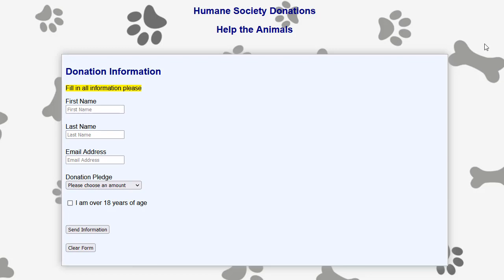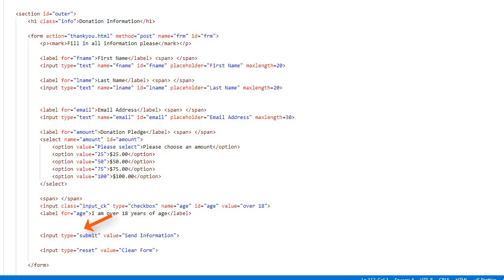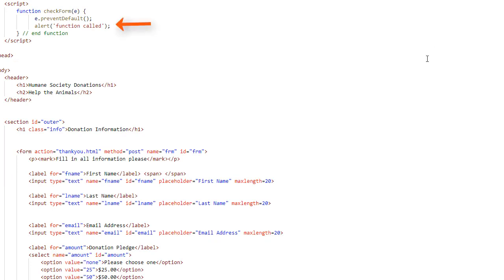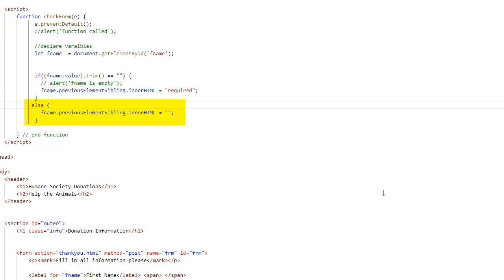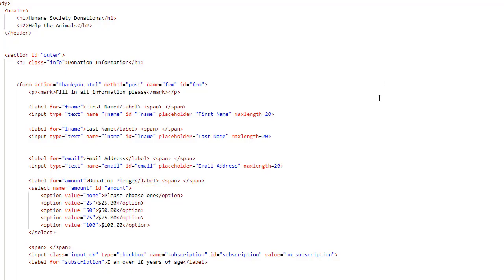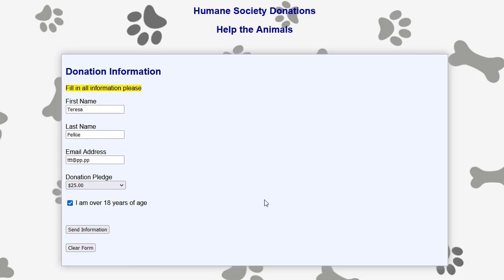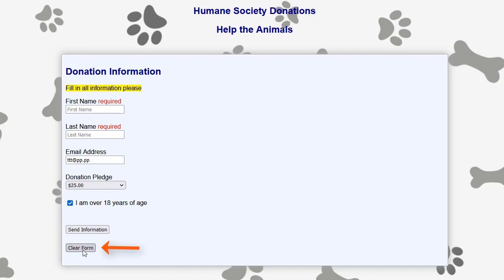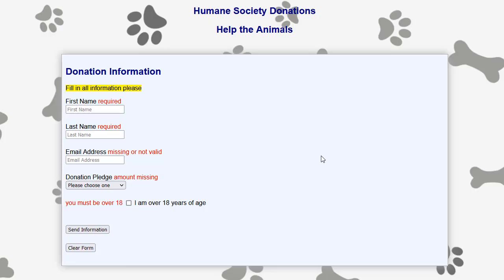Chapter 15 Assignment: Forms